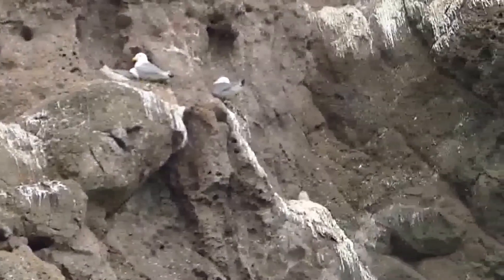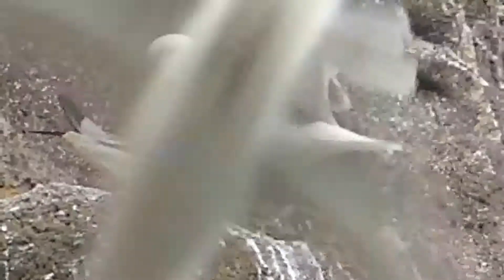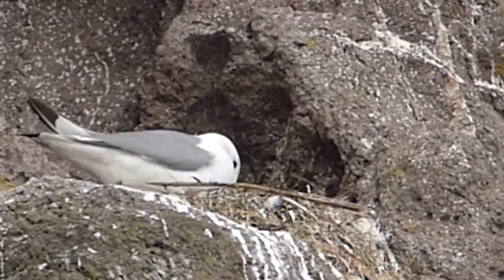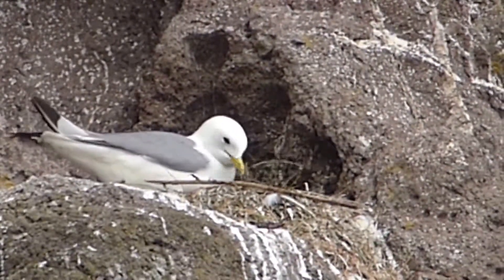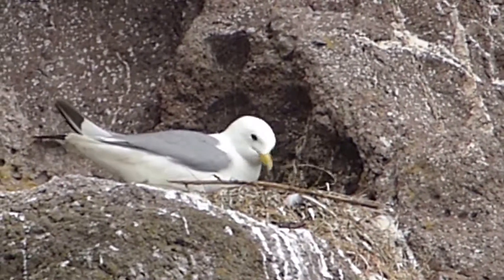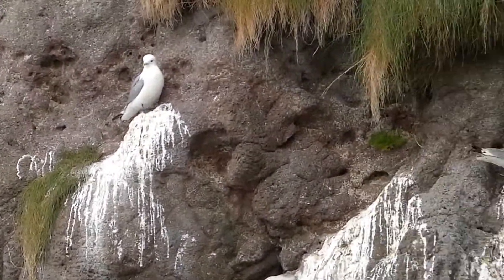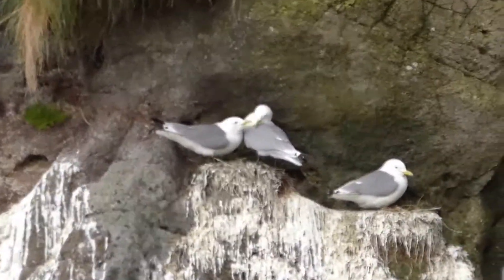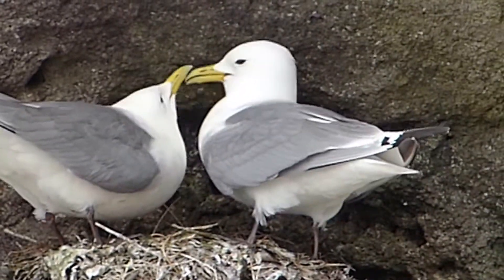Birds seen on the Gobbins cliff-path Co. Antrim. N. Ireland